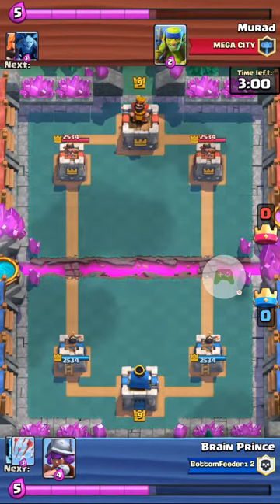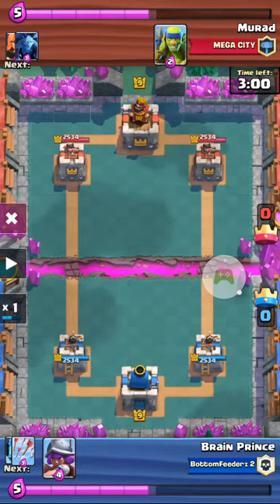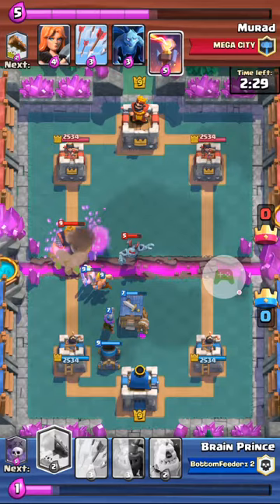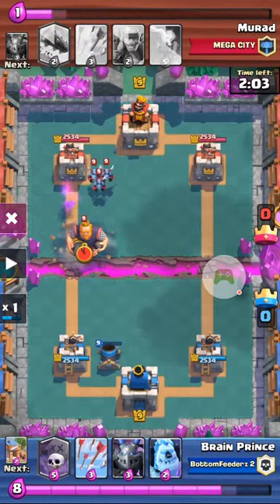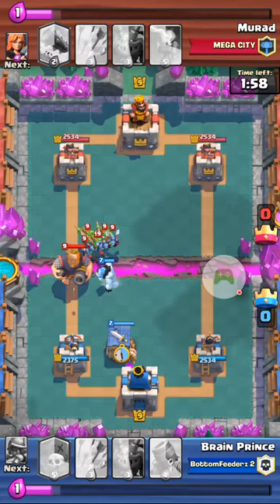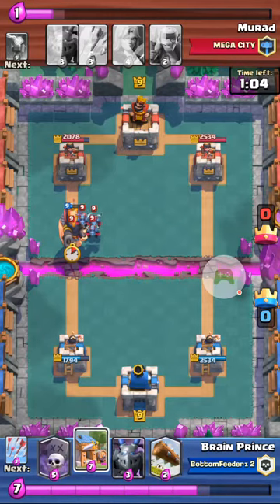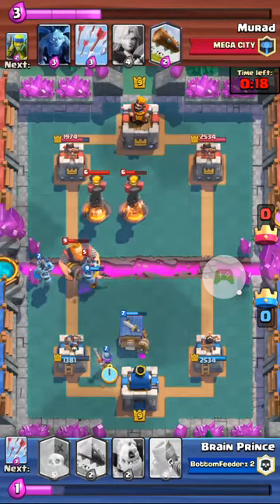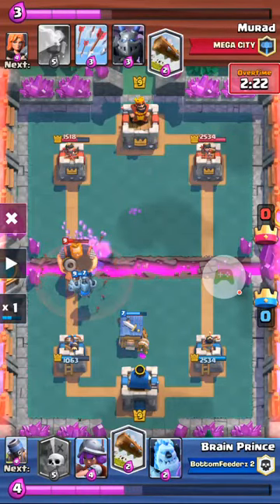Clash Royale Brain Prince Mortar Graveyard Classic Challenge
Clash Royale Brain Prince vs Murad in a Classic Challenge match with win number 4 in overtime.
Blue (brain prince) barbarian hut/mortar/arrows/musketeer/ice golem/mega minion/log/graveyard
Red (Murad) royal giant/valkyrie/log/arrows/inferno tower/mega minion/minion/spear goblins
1-0 victory in overtime classic challenge